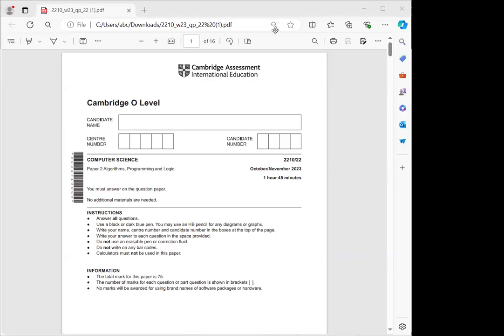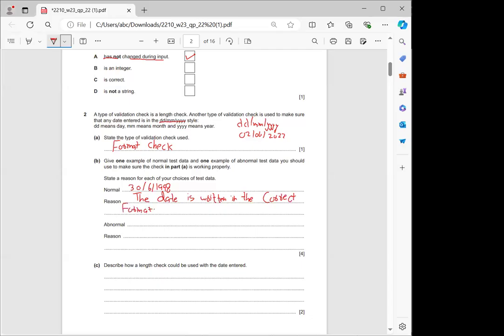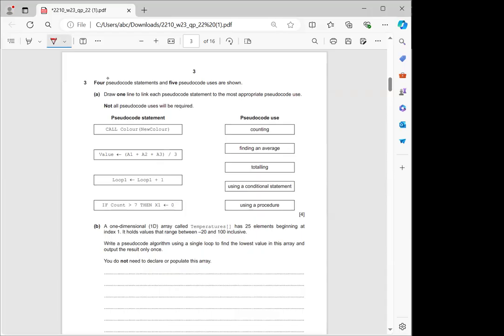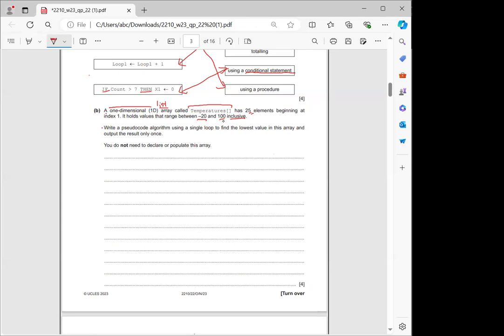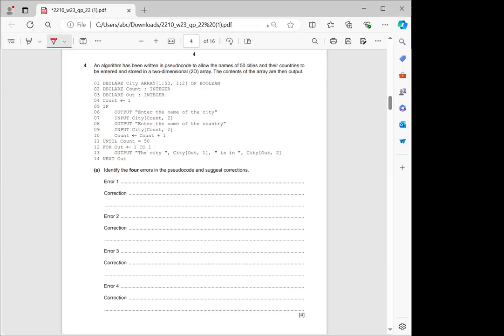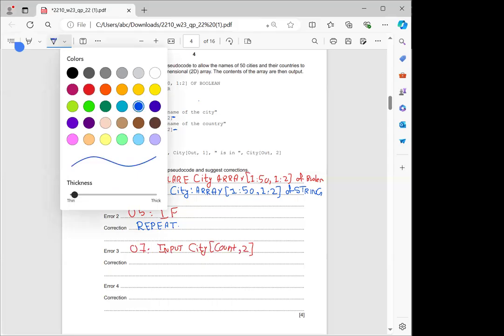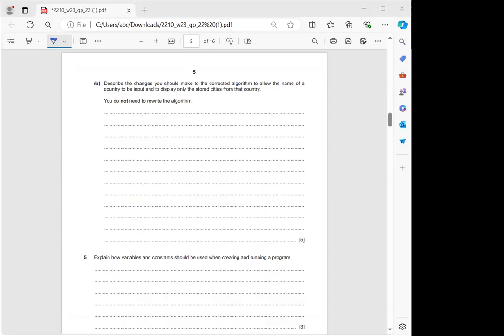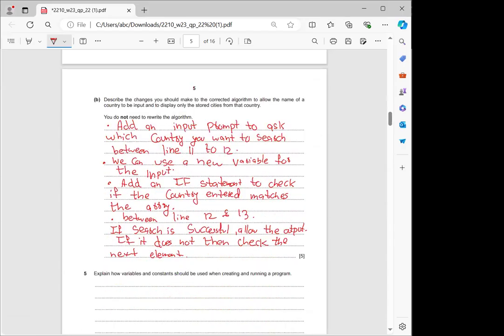O Level CS Oct Nov 2023 Paper 22 Solved Part-1 2210 Computer Science